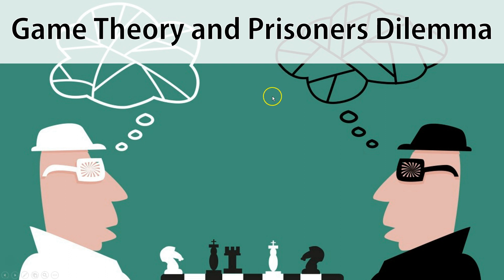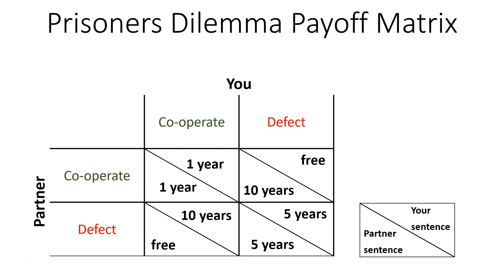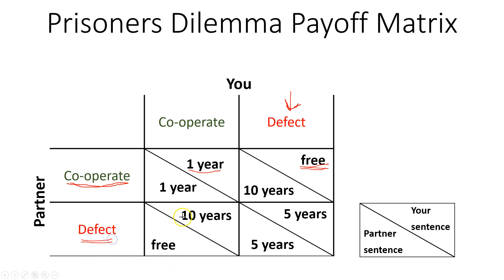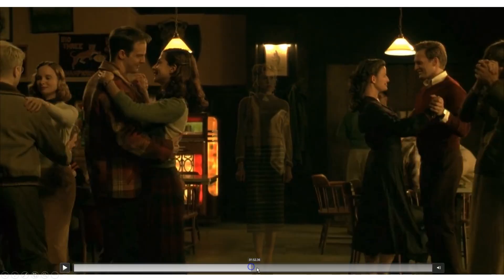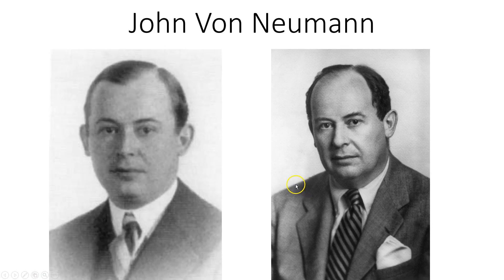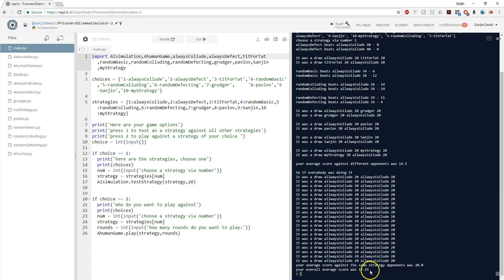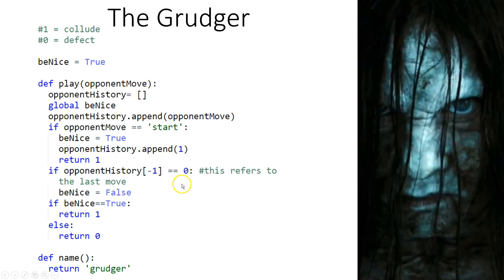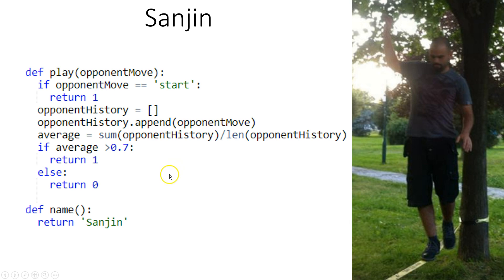Prisoners Dilemma Python Simulator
Code for Prisoners Dilemma

STEEMIT:

WEBSITES:
Headstartacademy.com.au
Robotix.com.au